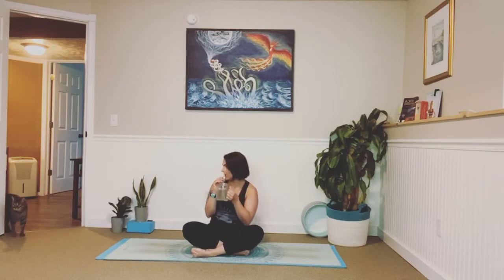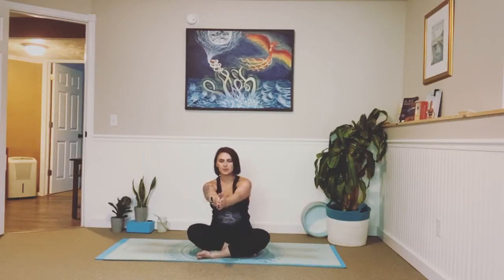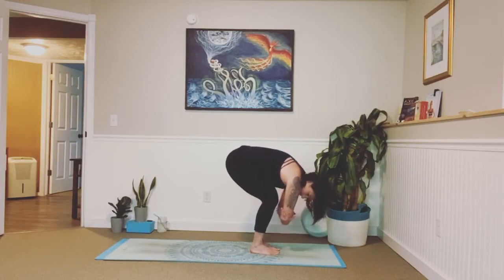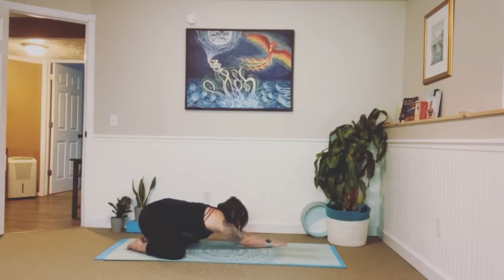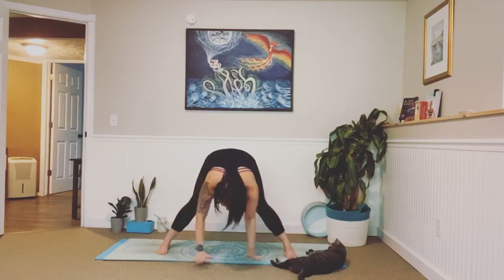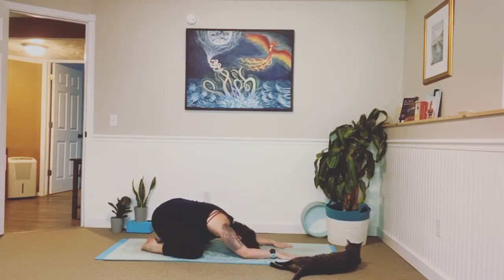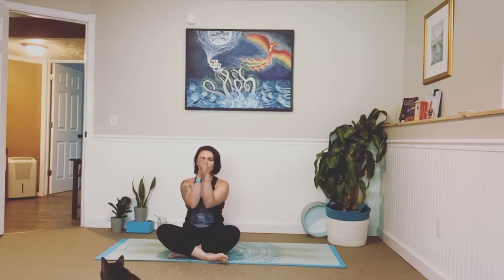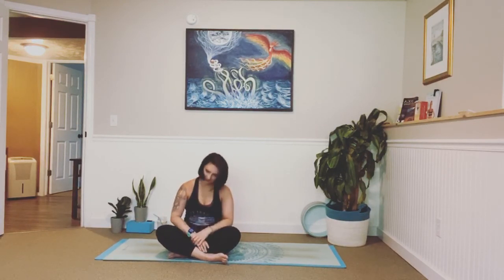35 Minute Vinyasa Yoga // Full Body // Thoracic Strengthening // Catching Waves Yoga